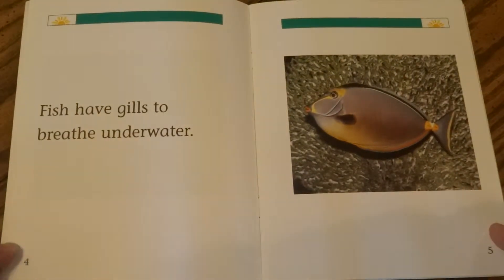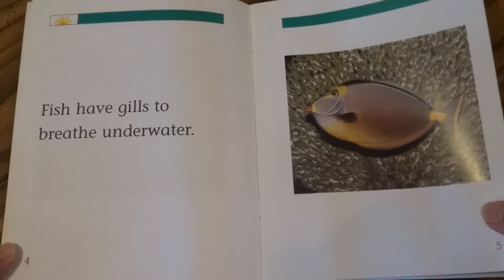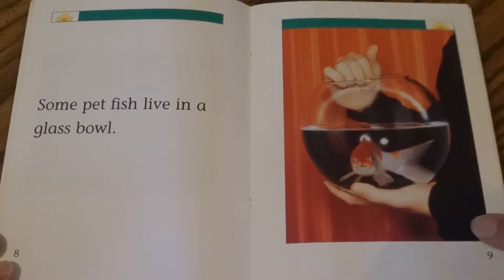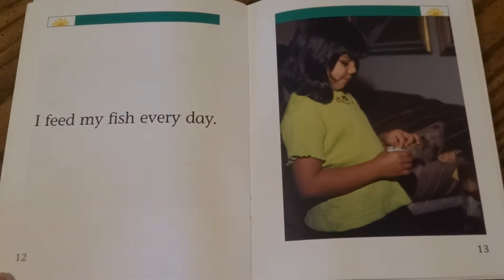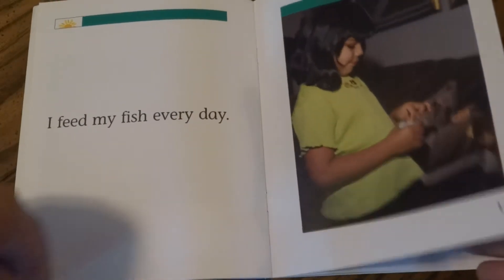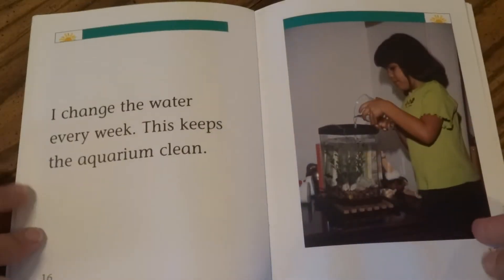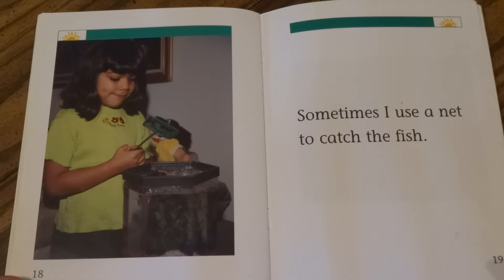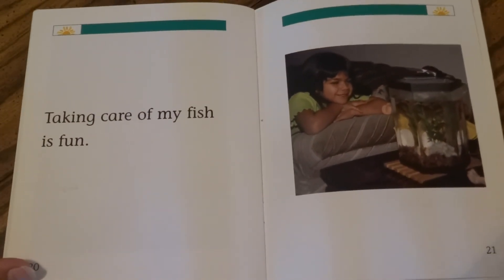Fish By Wonder Books Read Aloud For Kids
A little nonfiction easy reader book about pet fish.